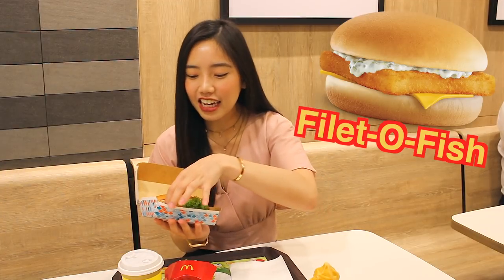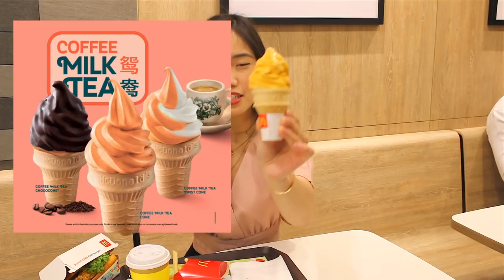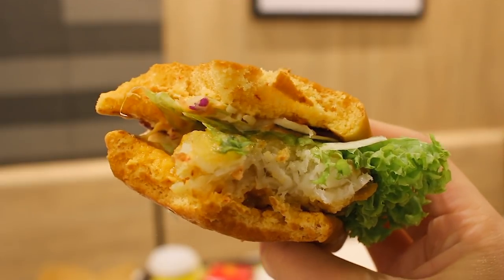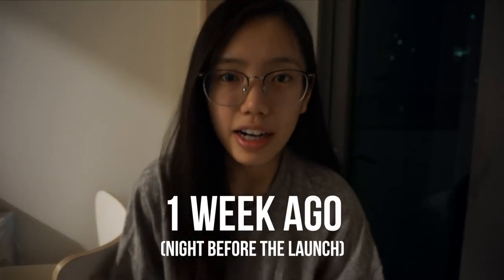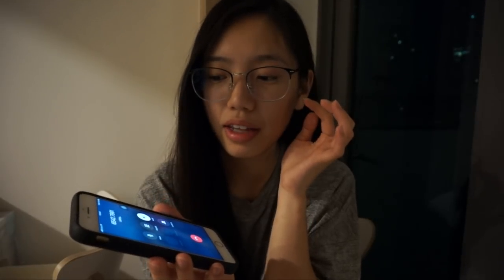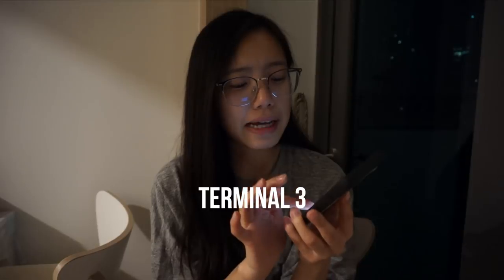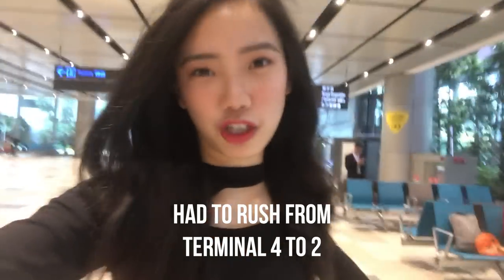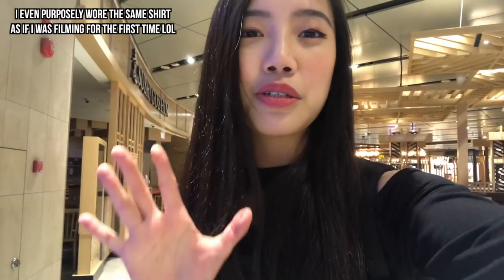Trying McDonald's Singapore Yuan Yang (Coffee Milk Tea) Ice Cream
Did someone say 鴛鴦 flavouor ice cream?! You guys know I love my Hong Kong cafe drinks so of course I had to check this out. I hope you guys enjoyed not just the food testing part, but also the (sad attempts) at me trying to film this video 😭😂I really gave it my 110% effort haha.

NOTE: Chinese subtitles are available when you click “cc caption”!
👻 Snapchat sherrybyw

ABOUT ME
I'm Sherry and I love filming videos of all sorts - travel, lifestyle, general entertainment! I speak English and Cantonese, and am currently trying to work on my Mandarin. I'm originally from Canada (Toronto!) and Hong Kong, but I currently work and live in Singapore. I travel around quite a bit for work and leisure purposes so don't be surprised if you bump into me on the streets. and do come say hi!

Let's chat!

Canon EF-S 24mm f/2.8
Canon EF 50mm f/1.8
Canon
Sony NEX-5R
Minolta 35, 50, and 85mm
Iphone 7+